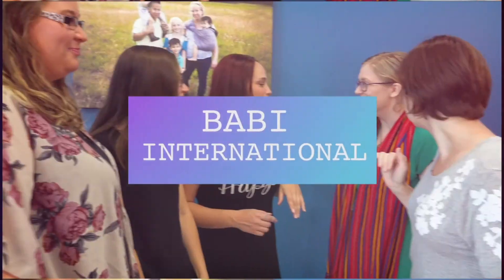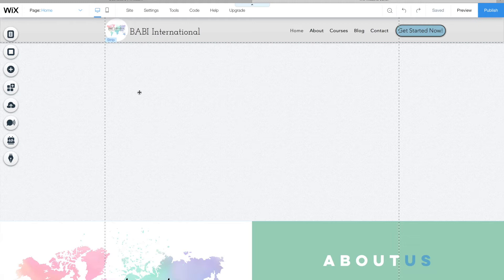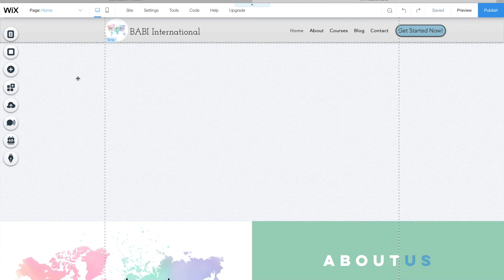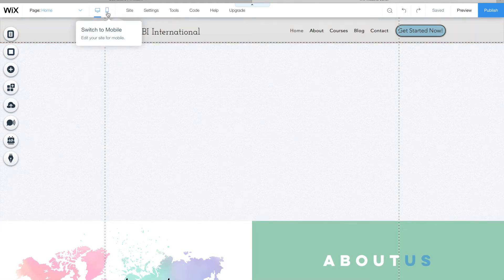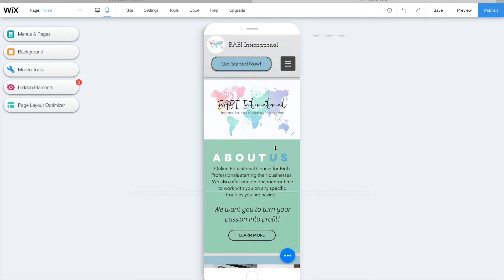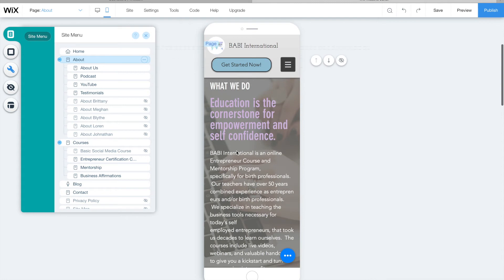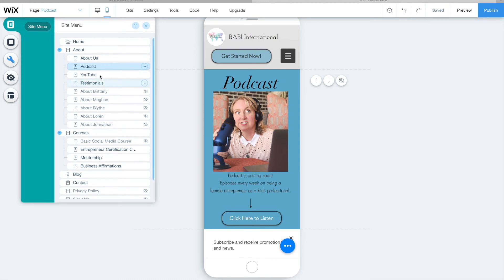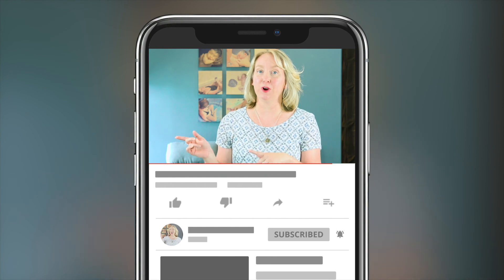How to Fix Your Mobile Site Using WIX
If you own a business then about 50% - 70% of your traffic on your site will be on a mobile device and not a desktop.  If you are only editing your desktop WIX site you might be driving away potential clients!!  It is so important that your mobile site looks just as professional and user friendly as your desktop.